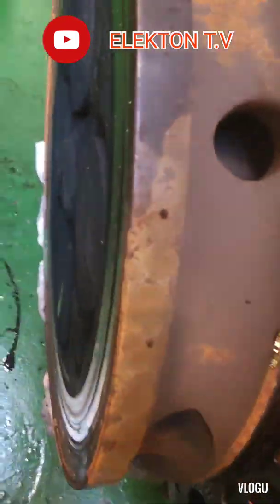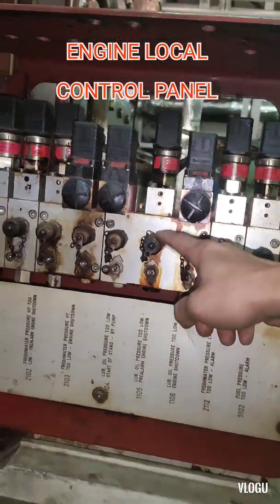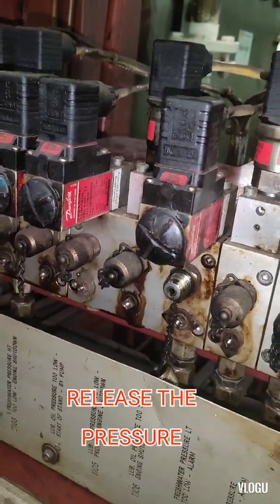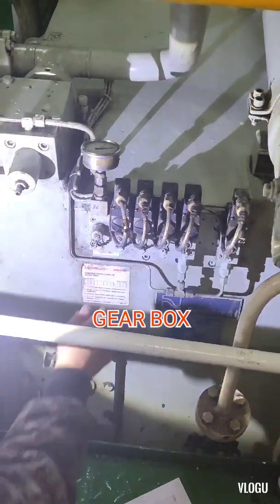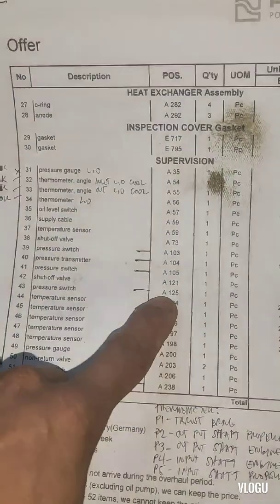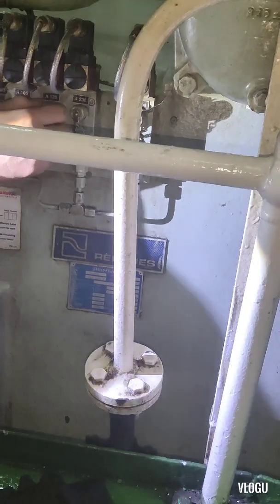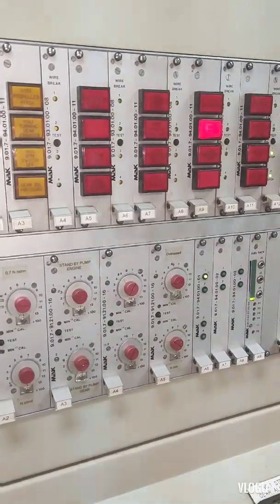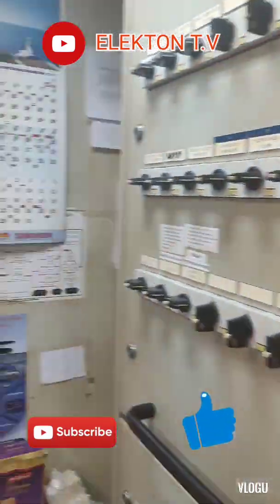SHIPS MAIN ENGINE MAK SAFETY SHUTDOWN OVERSPEED,LOW LUB OIL PRESSURE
MAIN ENGINE SAFETY SHUTDOWN TEST FOR LUB OIL LOW PRESSURE,OVERSPEED AND GEAR BOX LOW LUB OIL PRESSURE SHUTDOWN.
ELECTRICAL TROUBLE SHOOTING EXPERIENCE AND KNOWLEDGE SHARING VIDEO